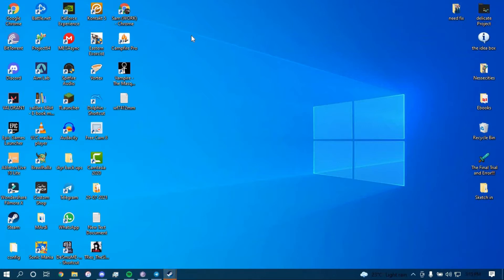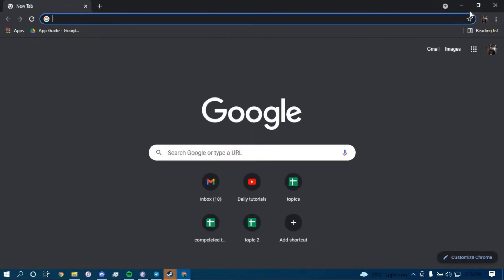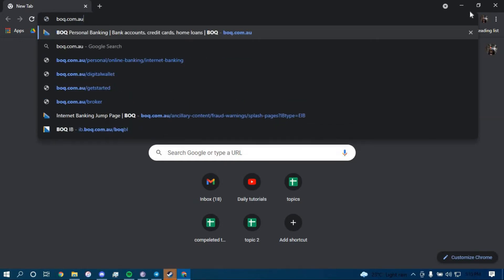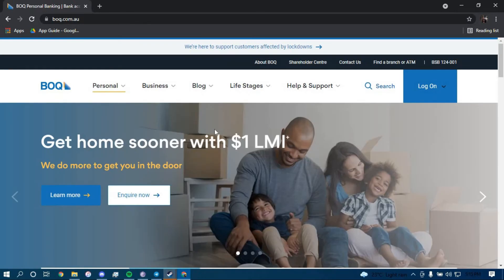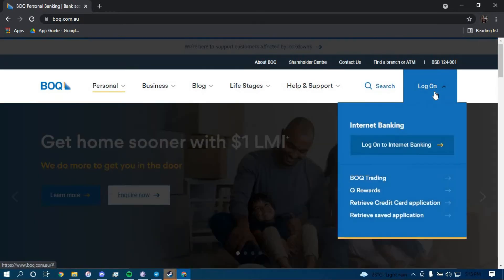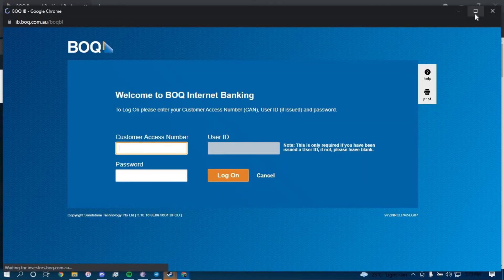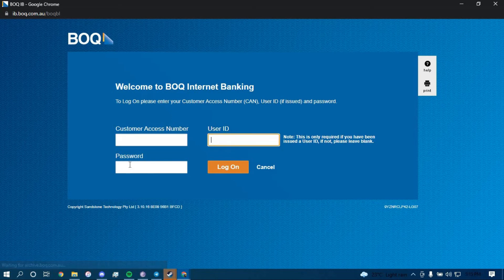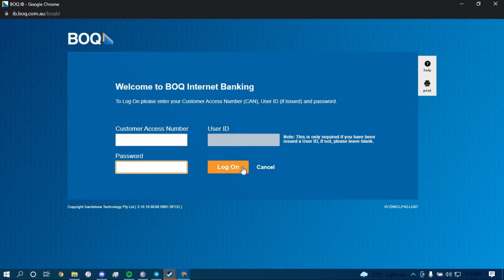Bank of Queensland: How to Sign In | Login To Bank Of Queensland | BOQ sign in | boq.com.au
Don't know how you can log in to Bank of Queensland? In this video I will guide you in quick easy steps on how you can log in to Bank of Queensland.

Just follow these simple steps:
1.Open your browser and search for "boq.com.au"
2.Tap on  login at the top right.
3.Tap on log on to internet banking.
4.Enter your customer access number and password.
6.Tap on log in, and you're all done.